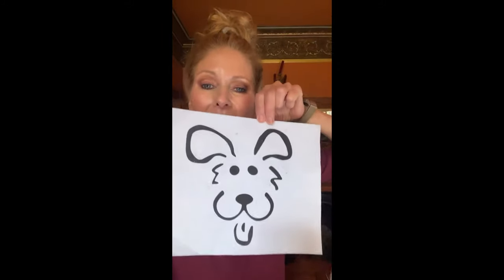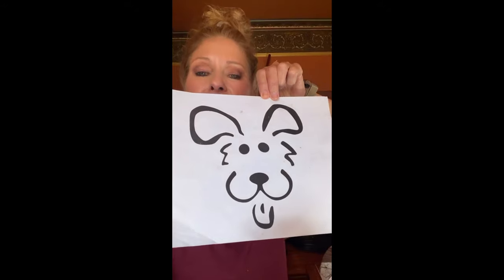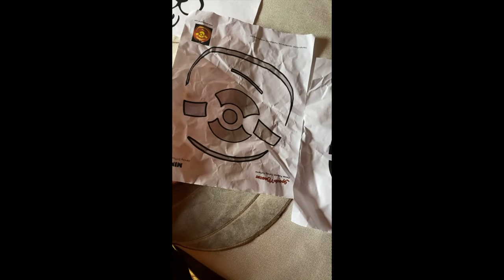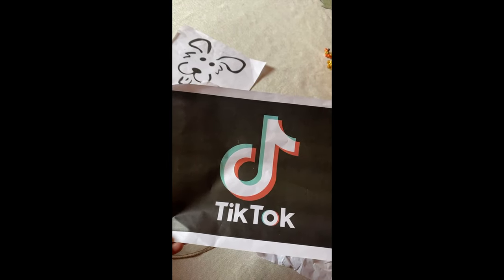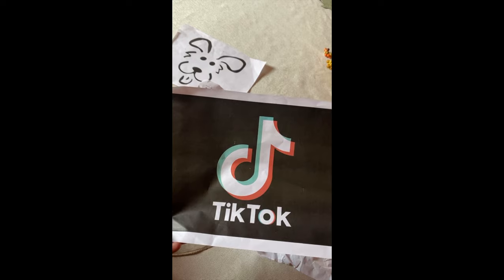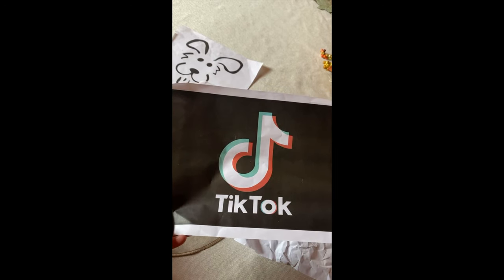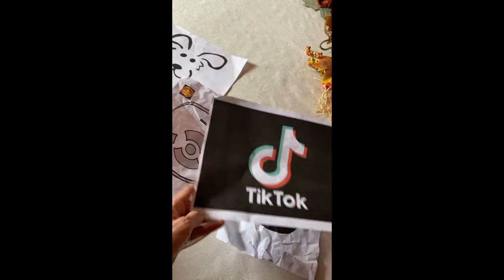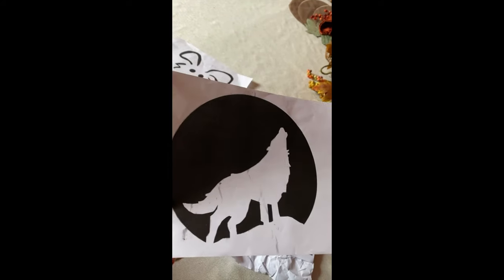How We Carve Halloween Pumpkins!!!!!